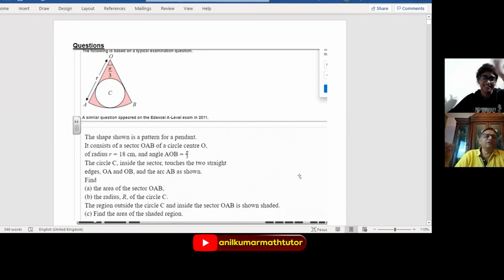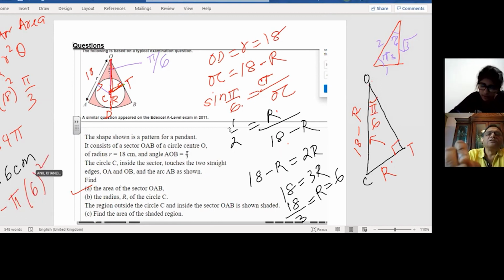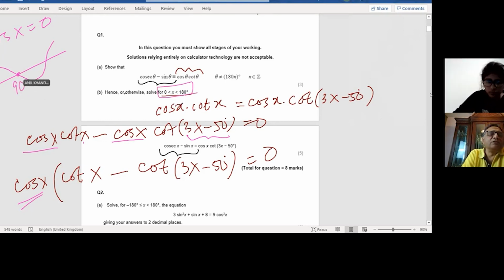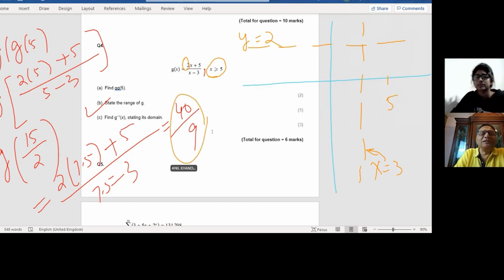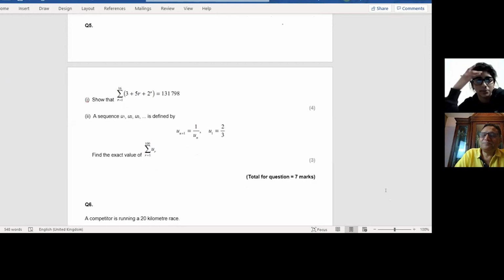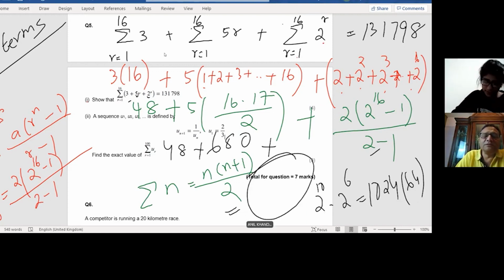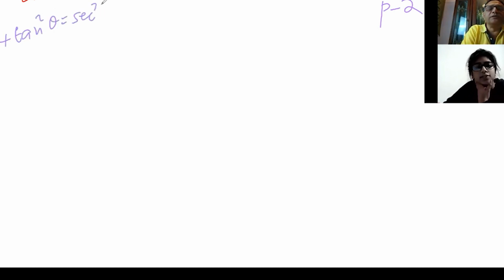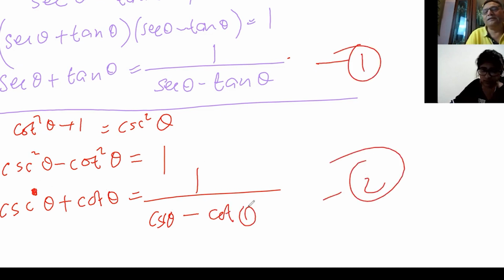Edexcel Past Test Difficult Questions Trigonometry Logarithms Exponential Sigma Notation